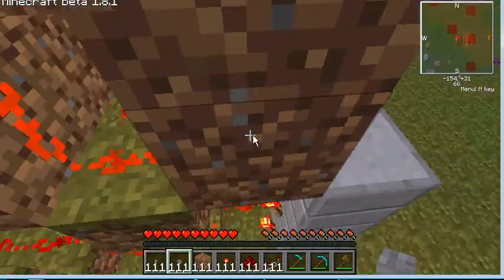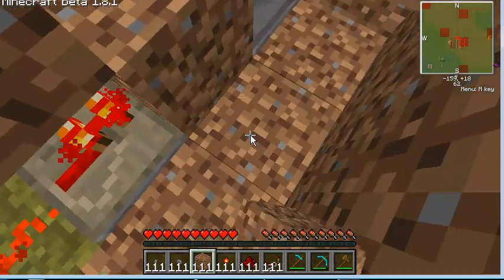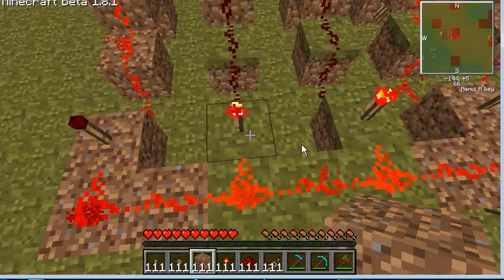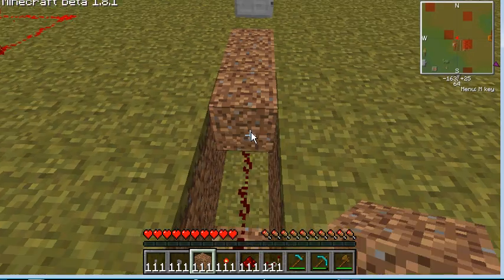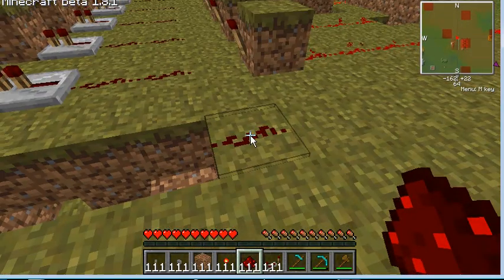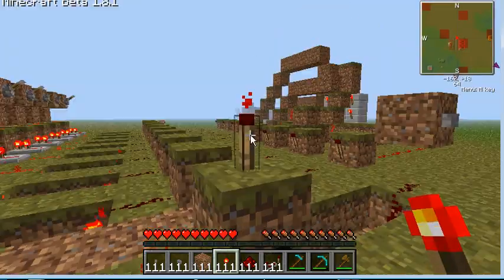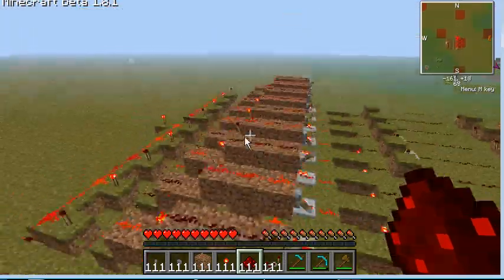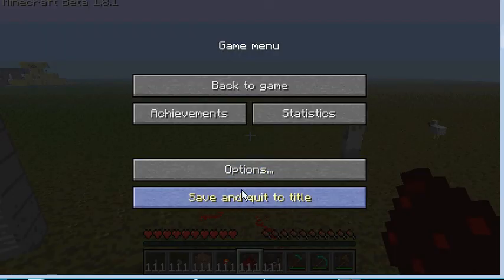My Combination Lock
been a few days since I uploaded something interesting...

31 x repeater
77 x redstone torch
less than 2 stacks of redstone
9 switches
10 buttons
less 1 stack of waste blocks

change password by flipping the switches

this is NOT order sensitive. sorry guys! :D

sorry if this has been done before, but I made this one myself from scratch... didn't use anyone else's anything to my knowledge.